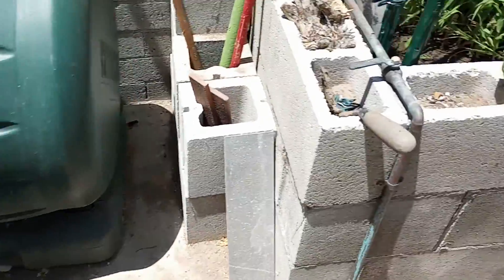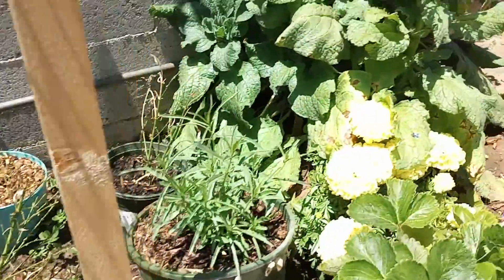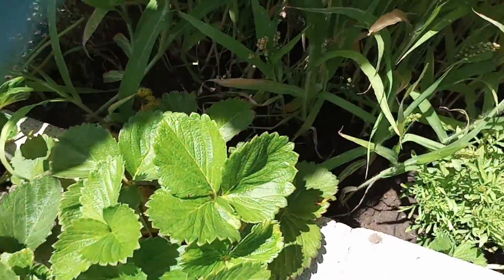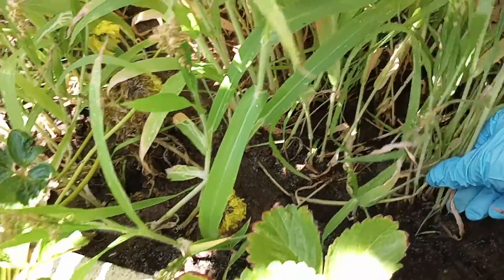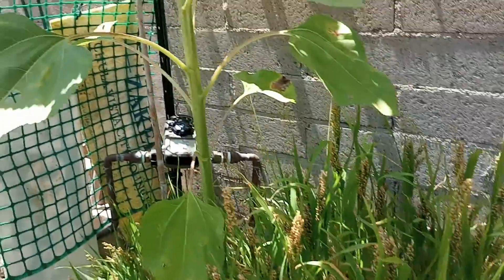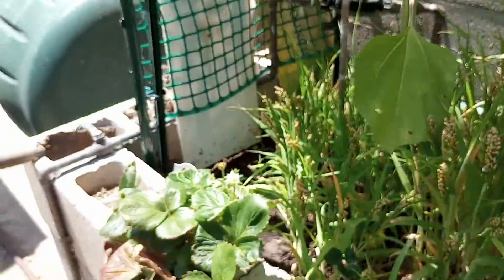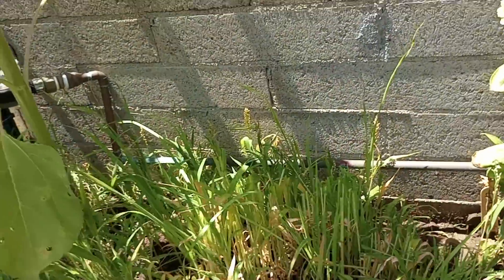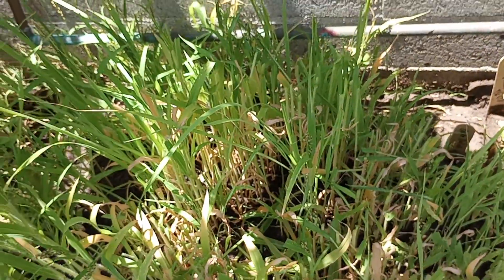garden maintenance #2 (Calendula)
These garden videos are dedicated to my daughter.
*most videos are not in chronological order.